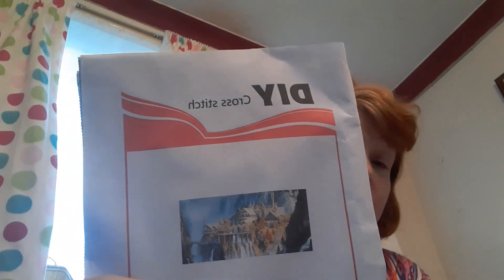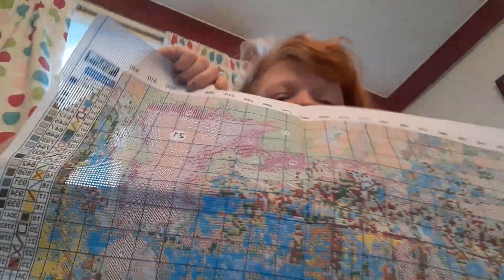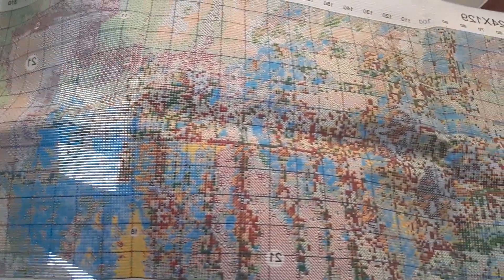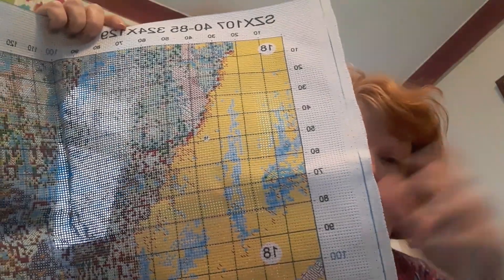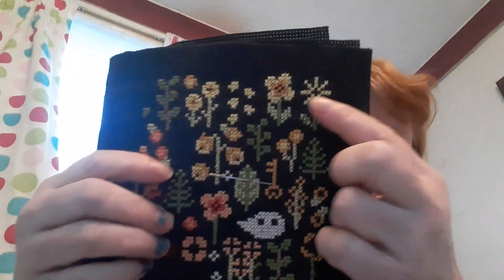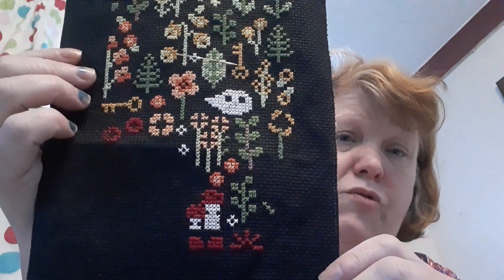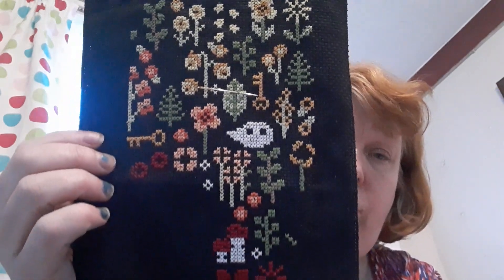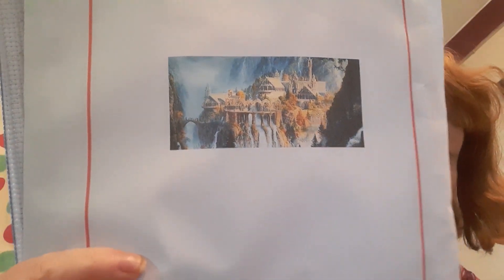cross stitch unbagging and wips